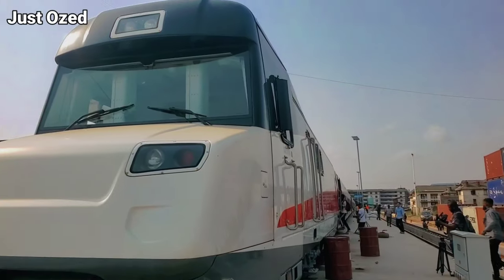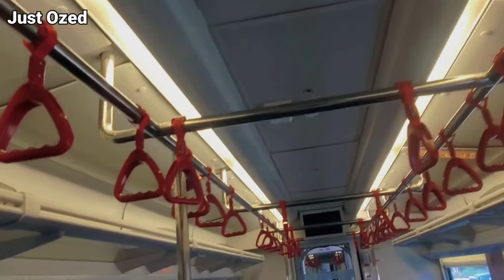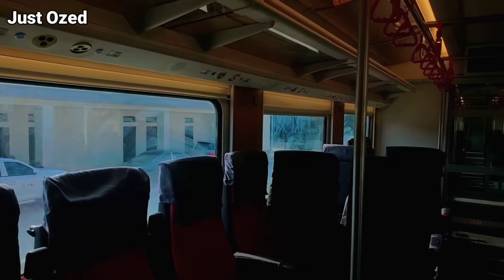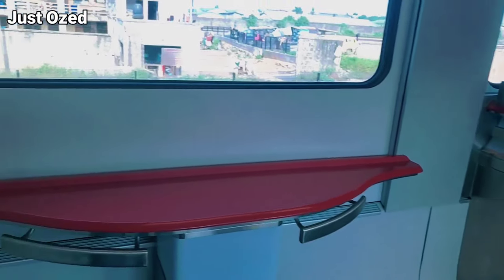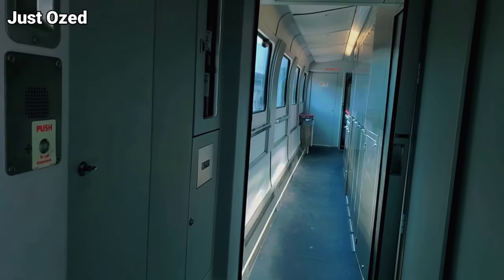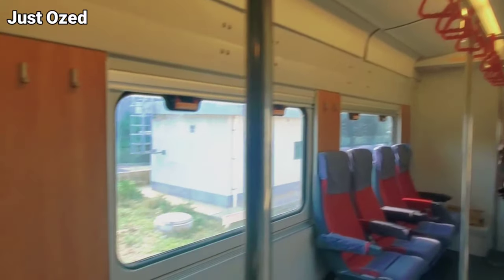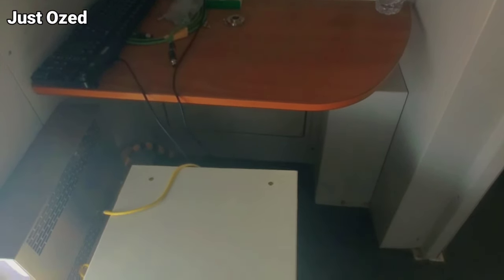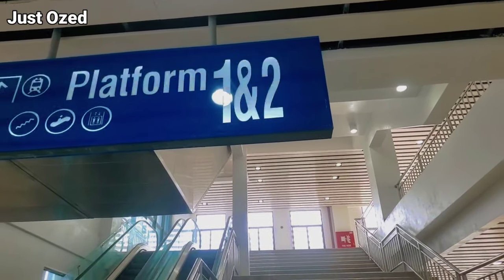Inside Look: Lagos Redline Metro Rail | Comfort, Efficiency, and Modern Design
Step inside the Lagos Redline Metro Rail for an immersive journey through Nigeria's bustling metropolis. Experience the sleek and modern design of the metro's interior as we take you on a visual tour. From spacious seating areas to state-of-the-art amenities, discover how the Redline Metro Rail prioritizes comfort and efficiency for commuters. Join us as we explore the vibrant atmosphere and innovative features that make traveling through Lagos a seamless and enjoyable experience. Whether you're a local resident or a visitor to the city, the Lagos Redline Metro Rail offers a convenient and reliable way to navigate this dynamic urban landscape. Don't miss out on this exclusive glimpse into the heart of Lagos' transportation revolution!

UBA